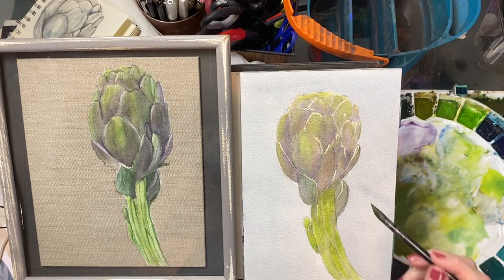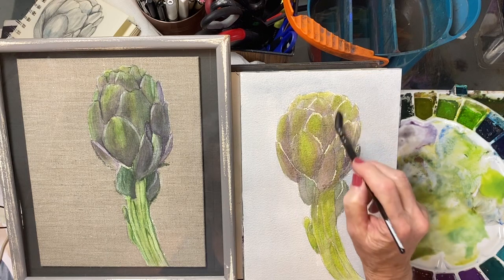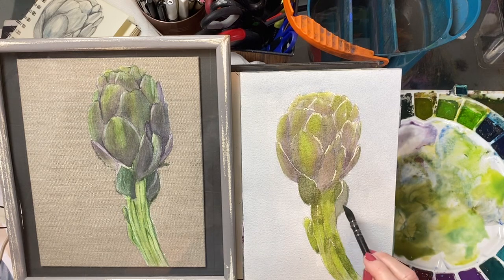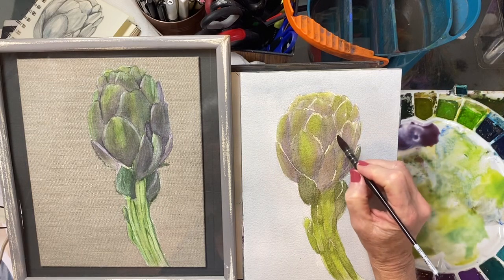Painting an artichoke in Watercolor and Oil part 4